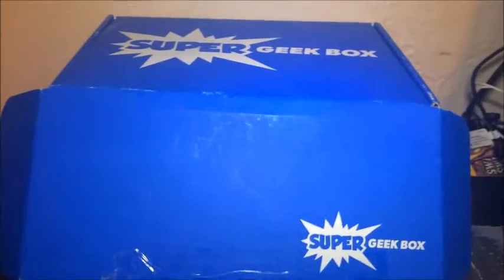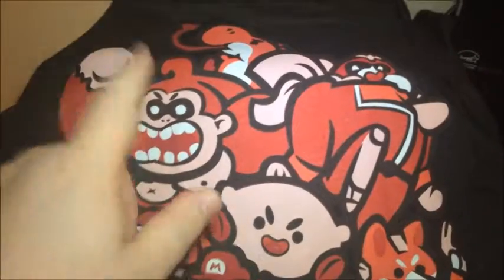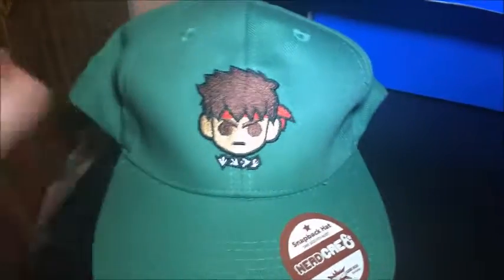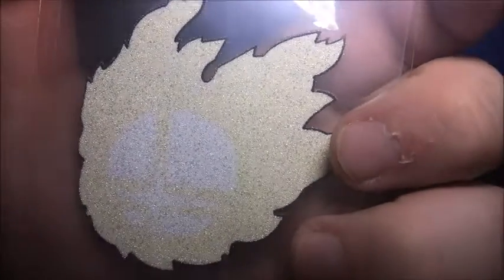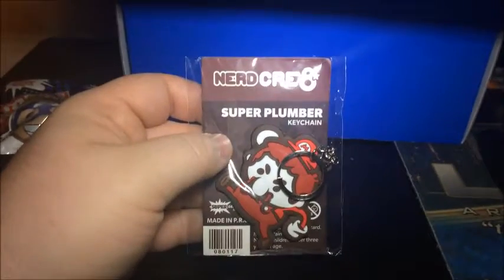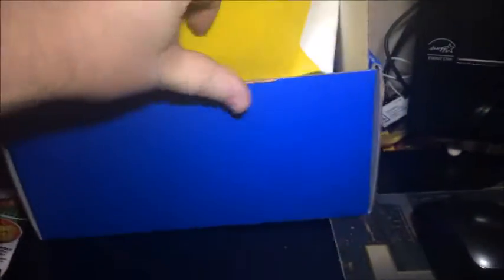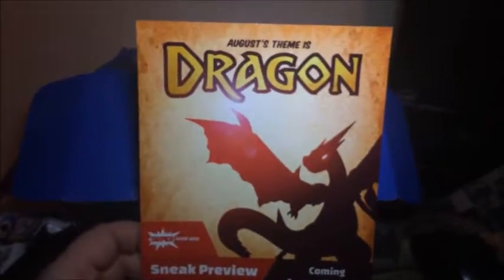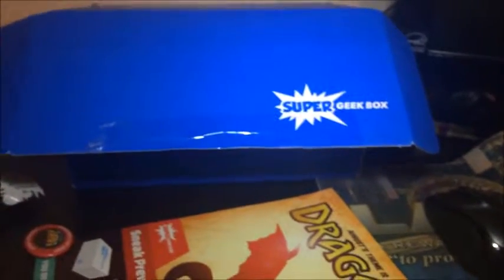SUPER GEEK BOX Unboxing JULY 2017 | CHALLENGER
SUPER GEEK BOX JULY CHALENGER, SUPER GEEK BOX july 2017 Unboxing, SUPER GEEK BOX JULY, SUPER GEEK BOX JULY Unboxing, The SUPER GEEK BOX Unboxing CHALLENGER for you...